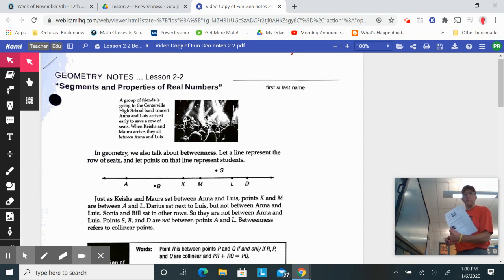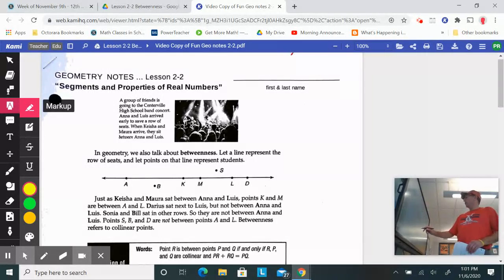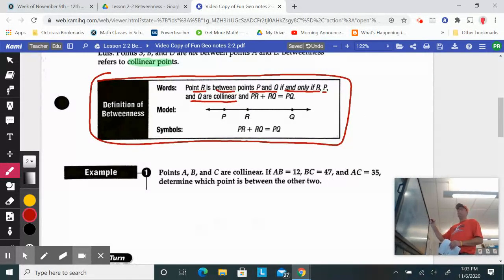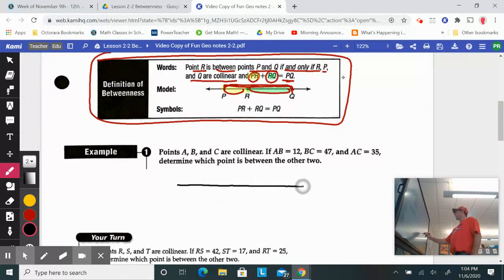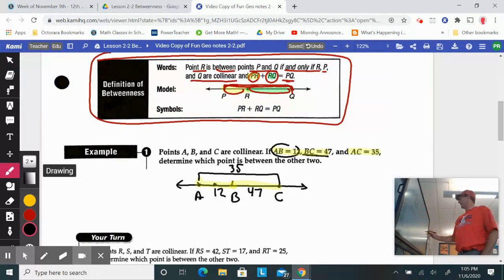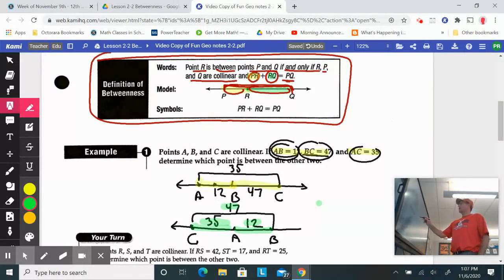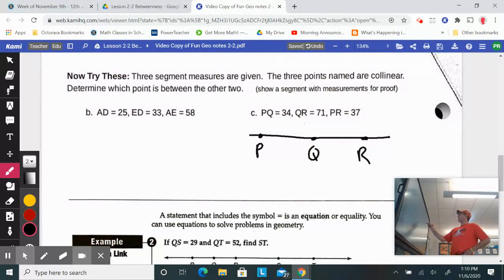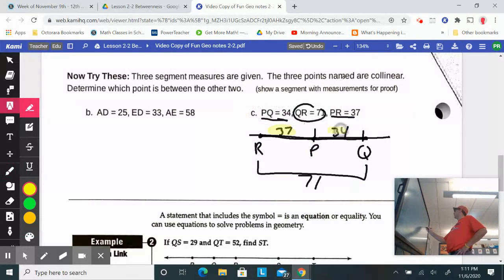Fun Geo 2-2 Notes Betweenness